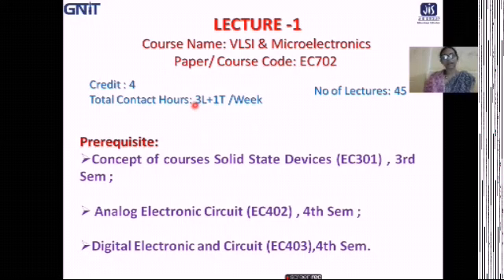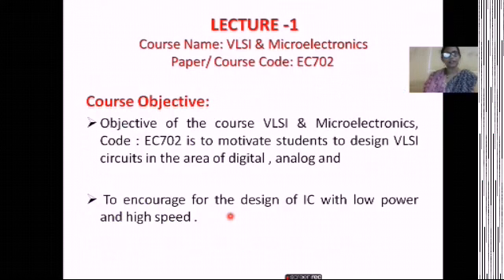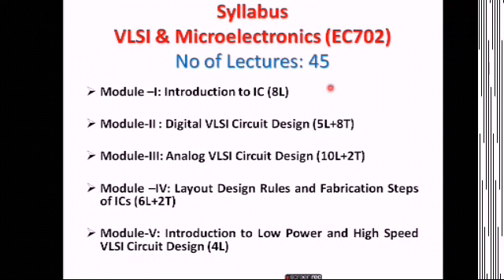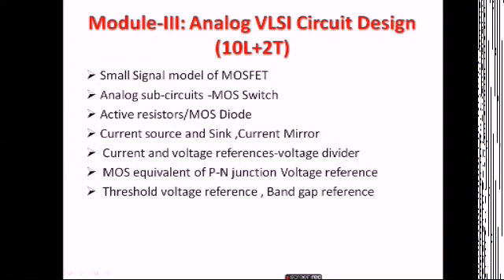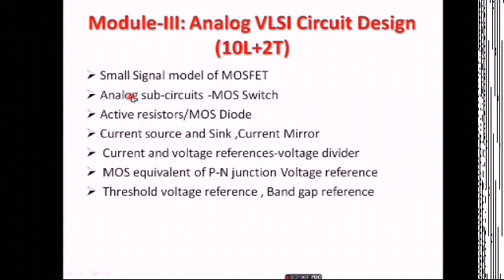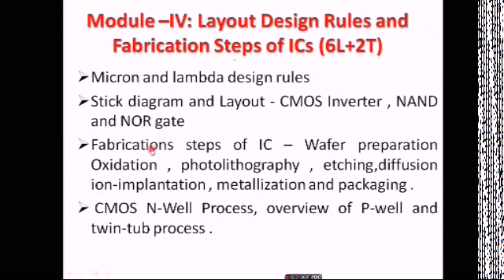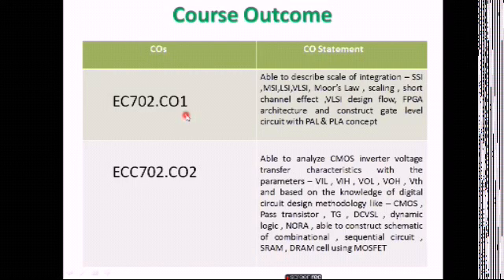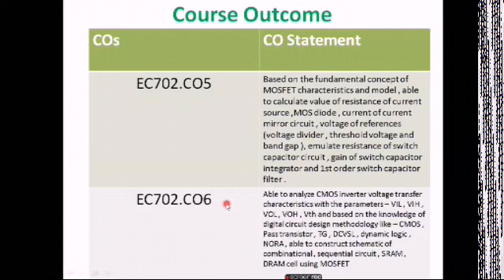VLSI lecture 1